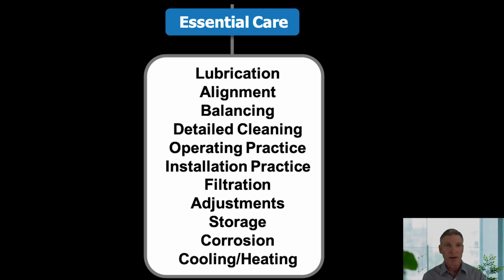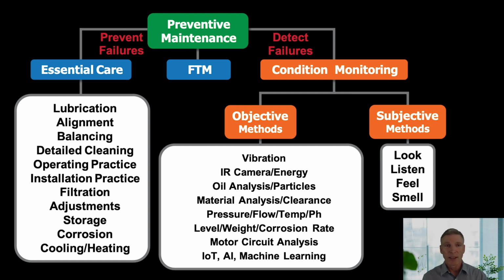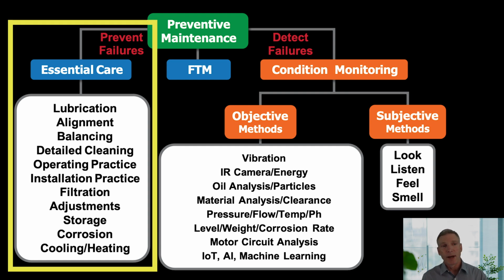Preventive Maintenance: Start With The Basics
IDCON VP and PM expert Owe Forsberg lays out the basics of Preventive Maintenance and explains (with examples from the field) why it is so important to have a good PM system in place.

Need help with PM?  Get our PM guide and video when you sign up for our newsletter

Tell us what you want to learn about next!

(Subtitles available in English, Spanish and Swedish)

Need to improve your organization? or give us a call to learn how.